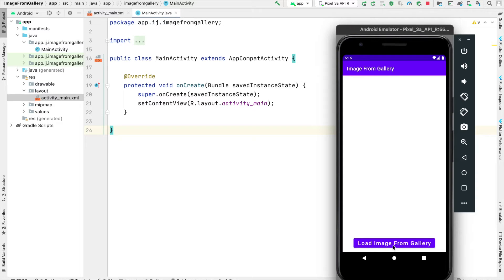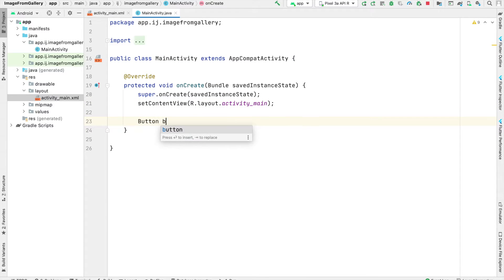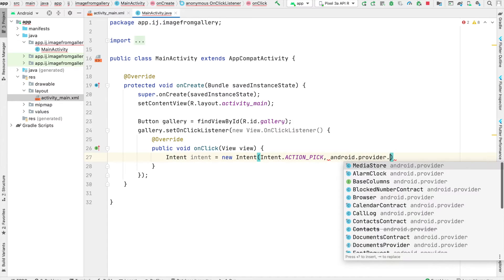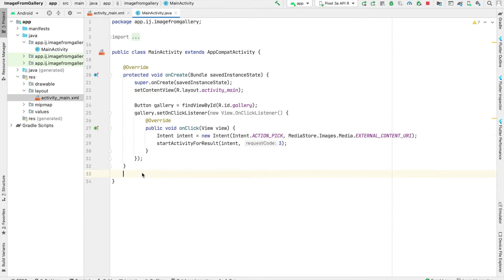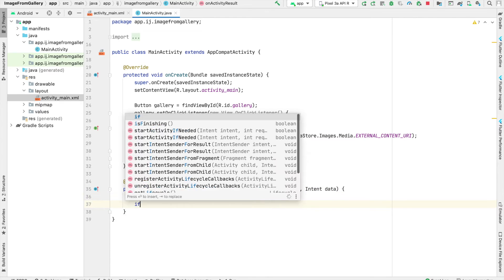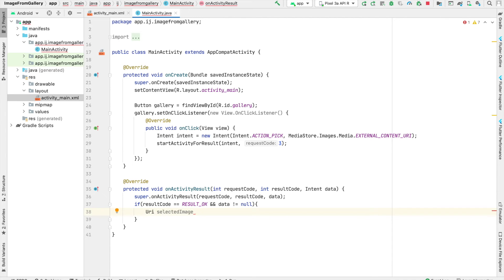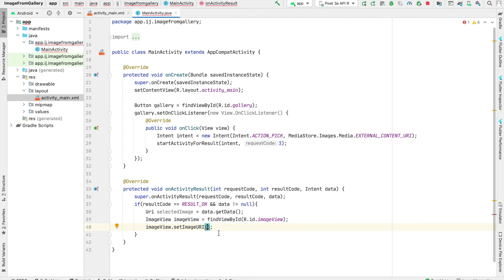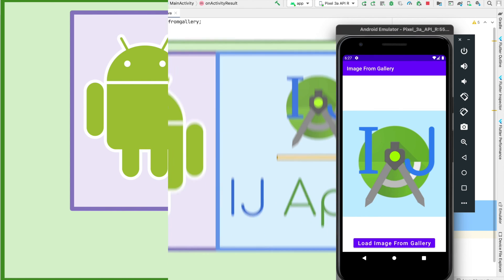Android Pick Image from Gallery | Tutorial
Learn how to launch the photo gallery from within your app, allow users to select an image, then display the image inside your app.
Android Photo Gallery Tutorial.